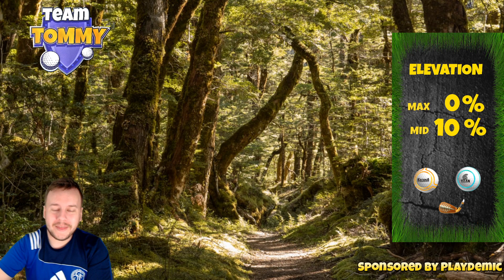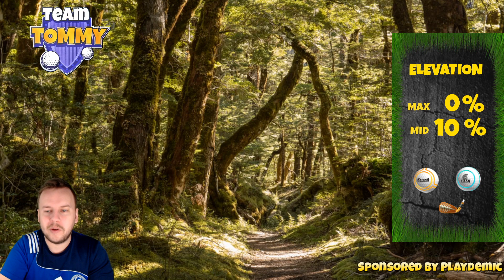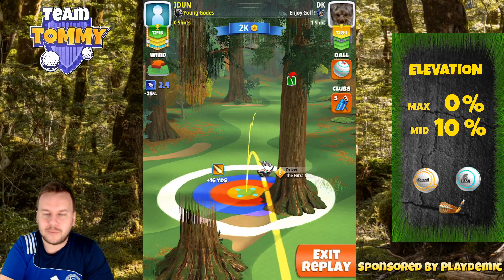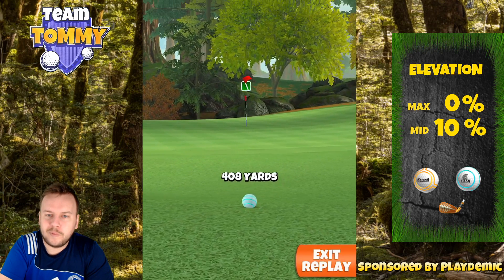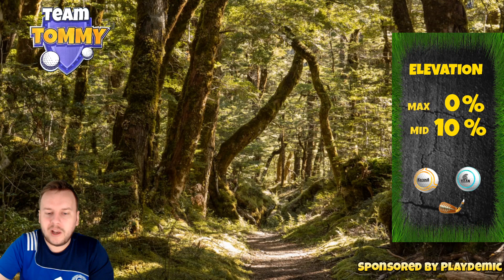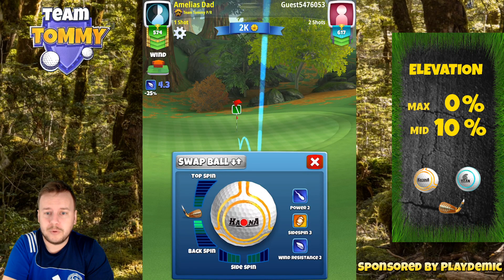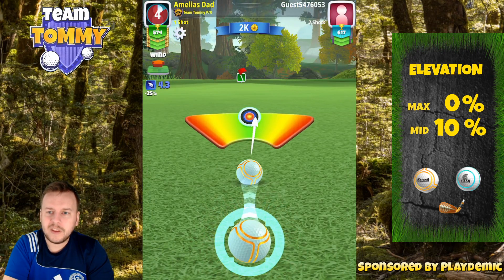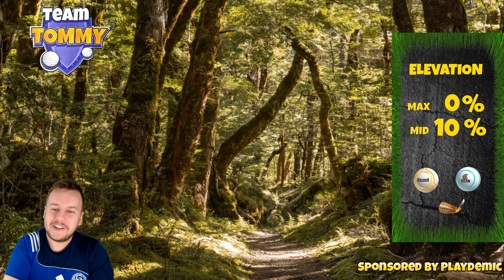Hole 5 - Par 4, Sequoia Creek - U.S Champions, Tour 6 - GUIDE/TUTORIAL, Golf Clash tips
This is Hole 5 - Par 4 of the Sequoia Creek in Tour 6 - The US Champions Tour